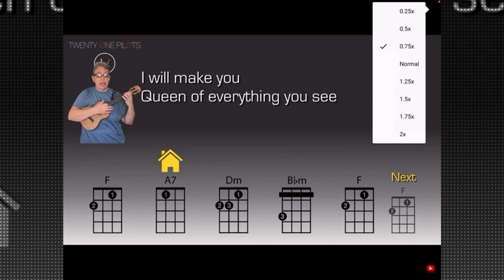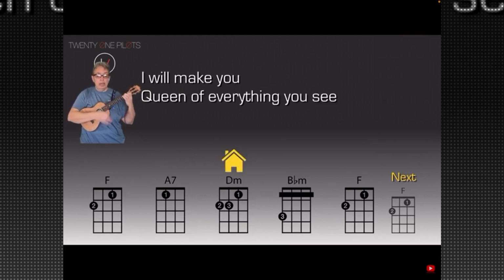How To Slow Down Or Speed Up YouTube Video To Practice Ukulele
How To Slow Down Or Speed Up YouTube Videos To Practice Ukulele

Learn how to slow down or speed up YouTube videos to make ukulele practice much easier.

I show you how to easily change the speed of YouTube videos so you can practice your favourite songs a little slower. I demonstrate on both a PC / Laptop or a mobile device. A trick I really wish I had known when I first started playing.

00:00 How to slow down YouTube videos
00:40 How to slow down YouTube videos for PC
02:57 How to slow down YouTube videos for phone or tablet (mobile device)